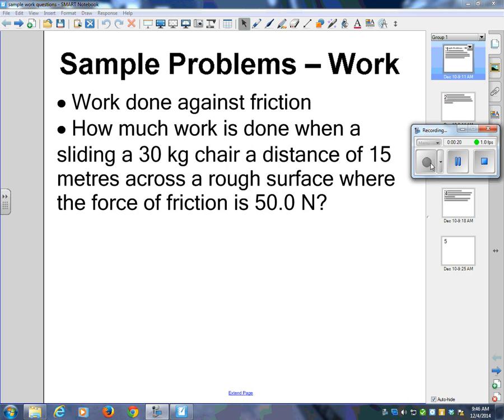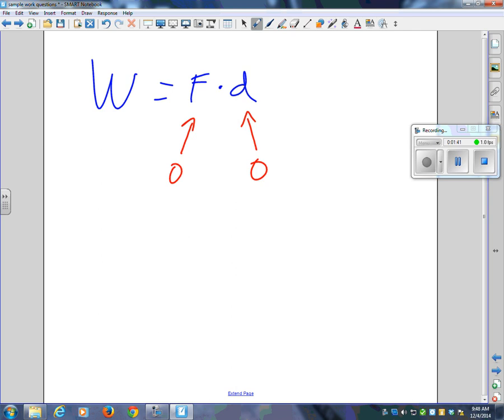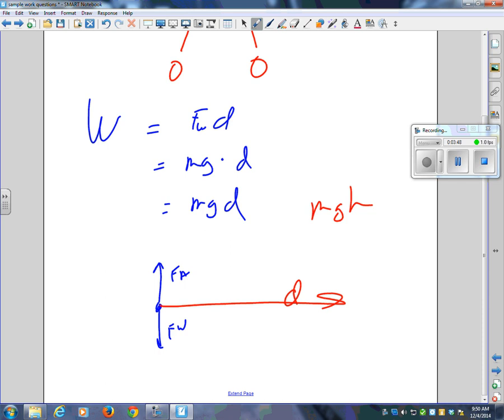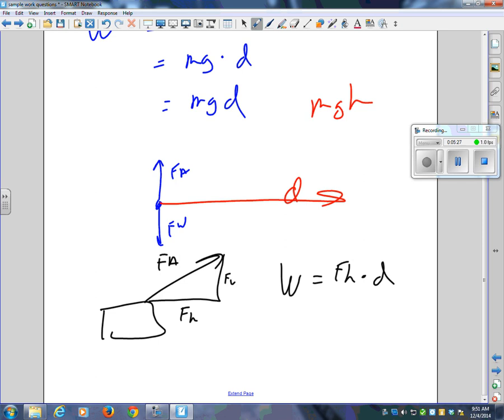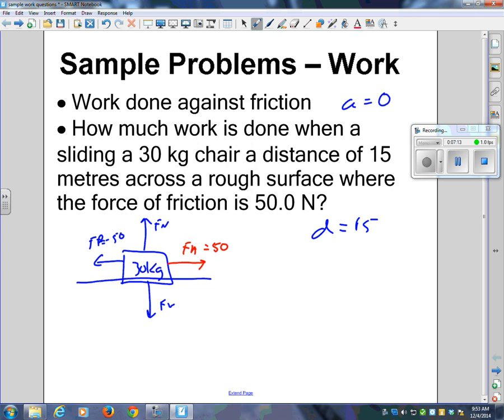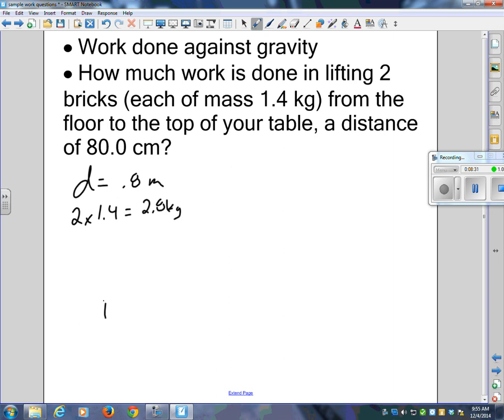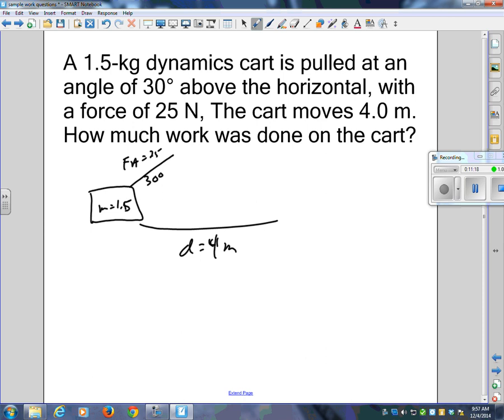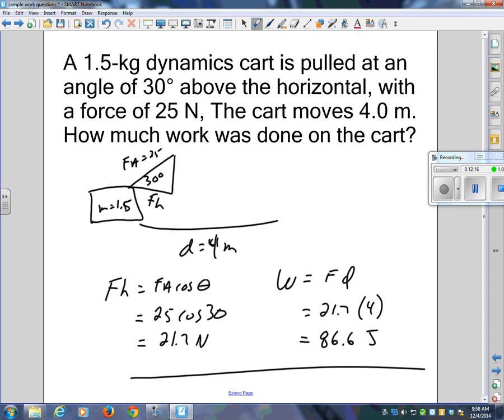sample work questions